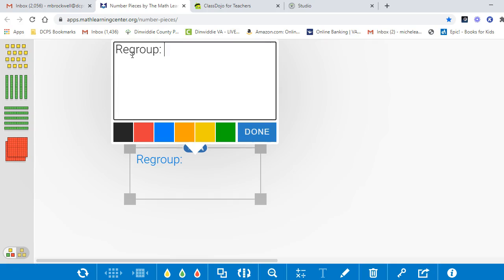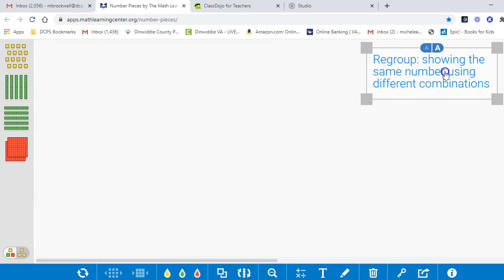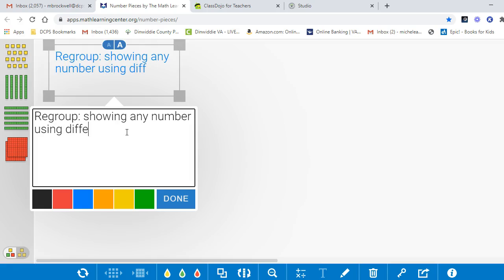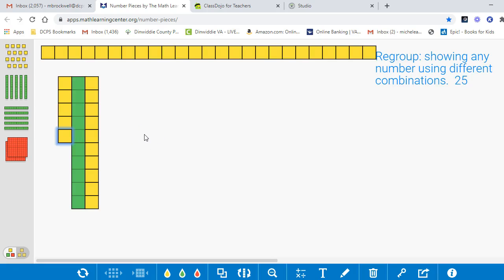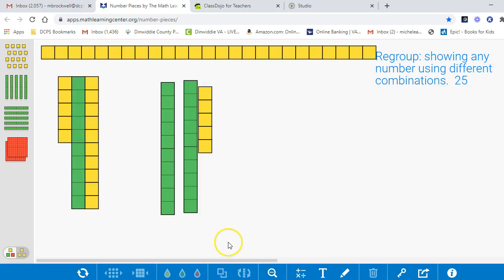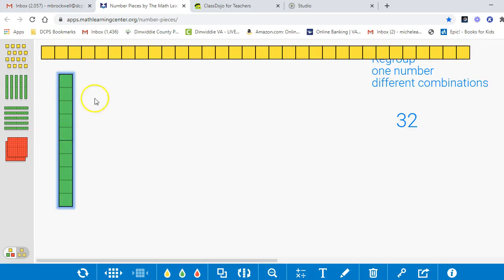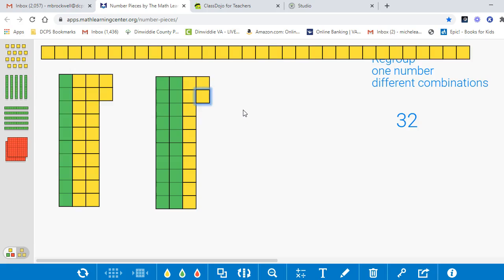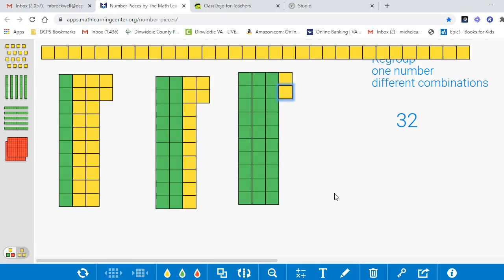What does it mean to "REGROUP" ?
When finding the difference between 2 numbers we often have to regroup.  We do not "borrow" numbers, we do not "carry" numbers.  We regroup numbers.  Here's a simple explanation using place value blocks.